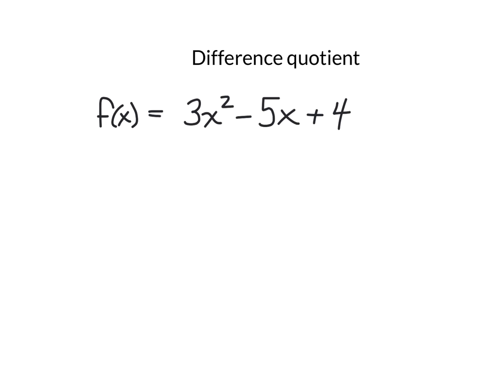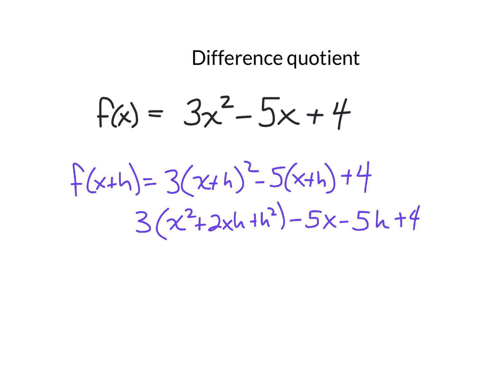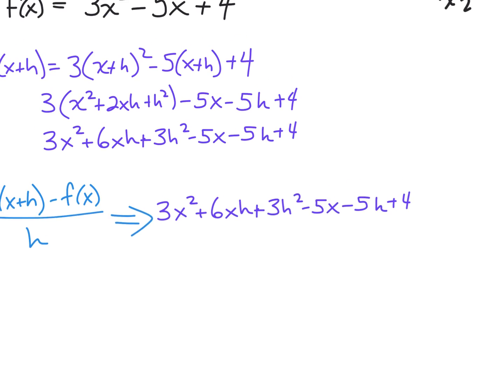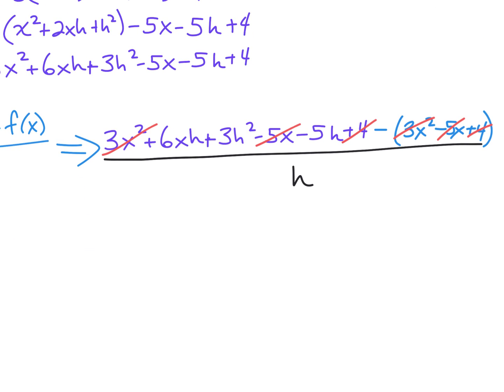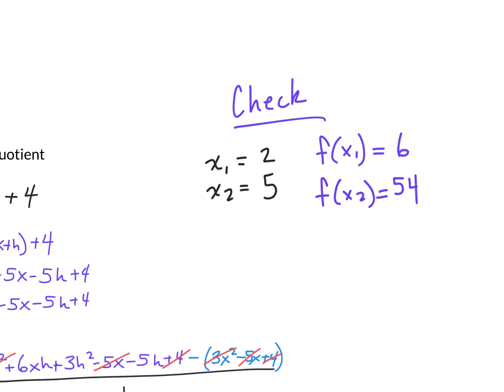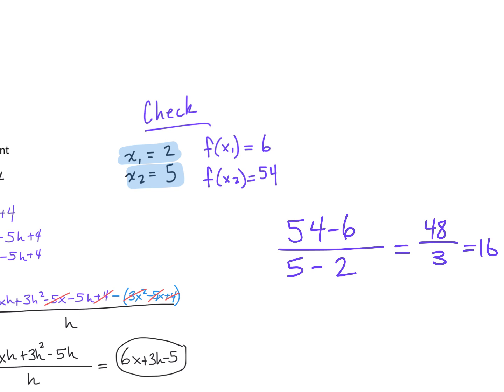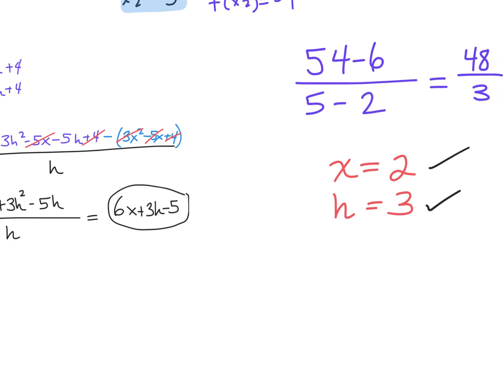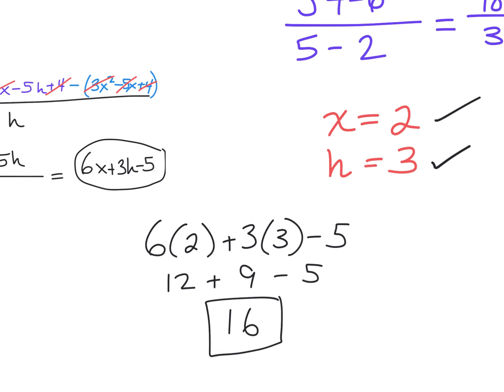Difference quotient walkthrough